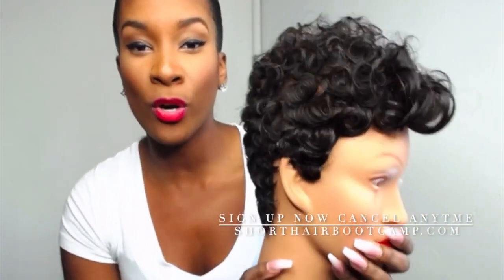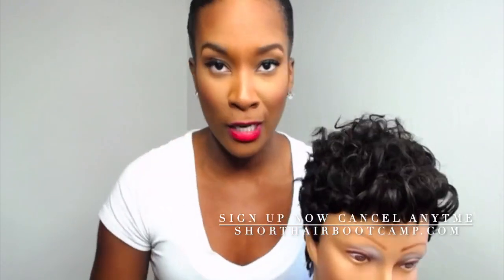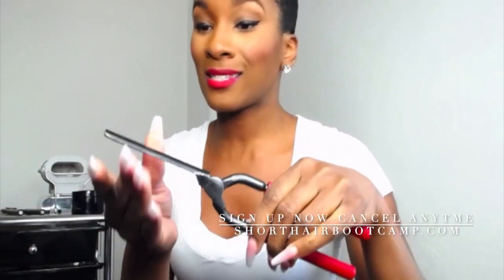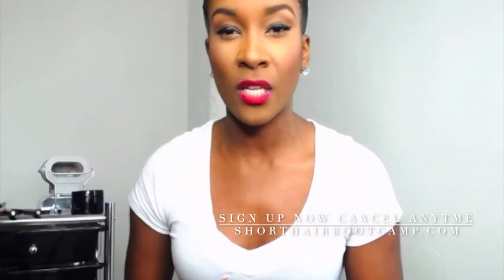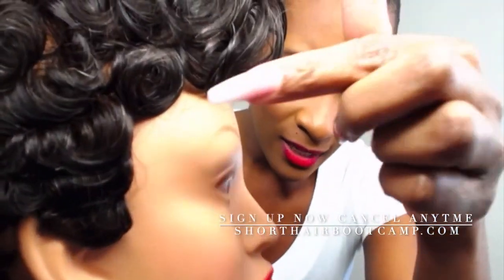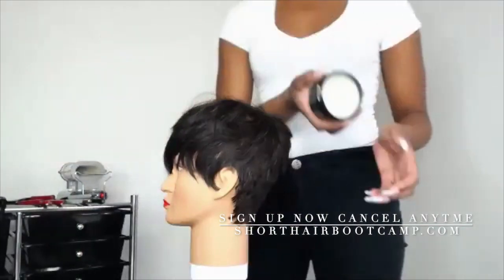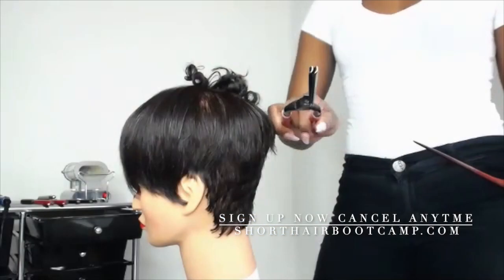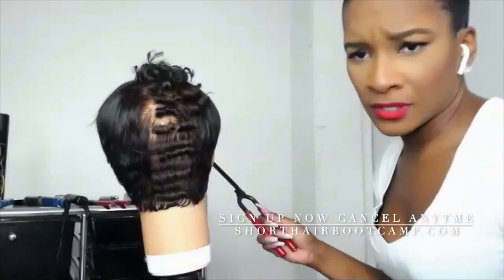STYLING AND FINISHING SHORT HAIR BLACK HAIR STYLING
Want to follow along tons of videos where I teach you how to mold, relax, style, and cut short hair!!?
Tired of getting a cute style on every other client vs consistent getting HOT hair on every client?
Want confidence behind the chair that you can deliver what they ask when they show a picture?
When you sign up and login at shorthairbootcamp.com you get lifetime access and you can watch any video
All online from the comfort of your home
Watch on any device and get the KEYS to a SOLID foundation!
Figure out the formula that will create consistent results so clients come back and you stay booked and paid!